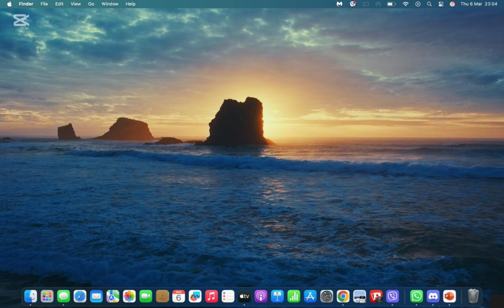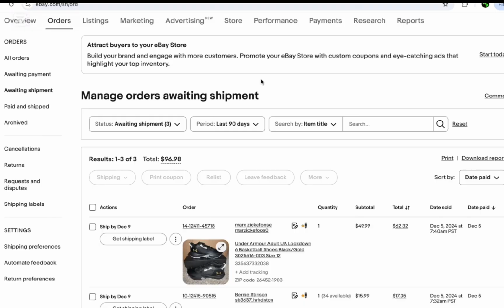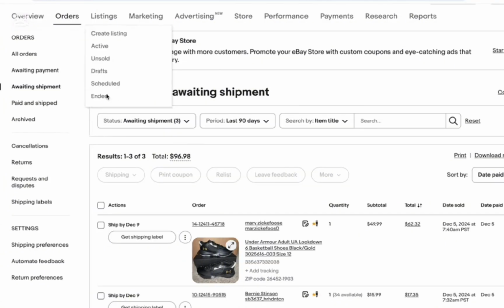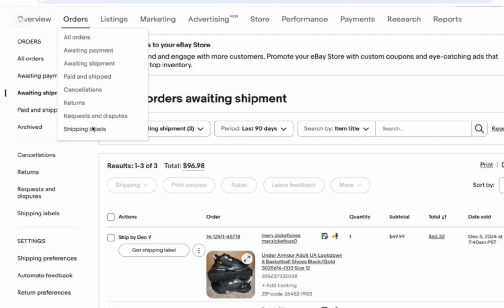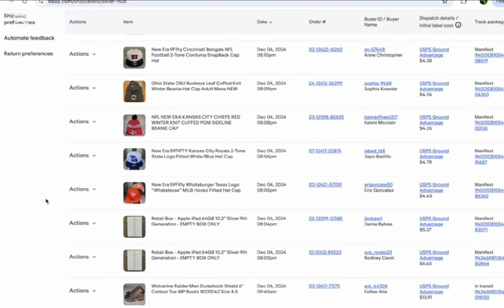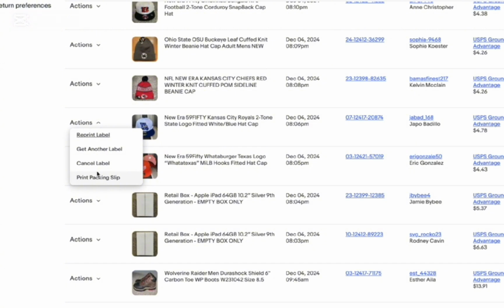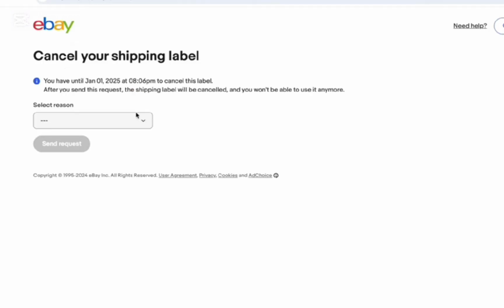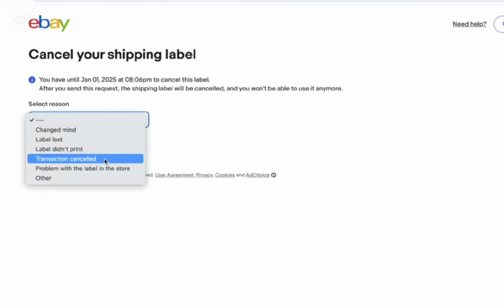How To Cancel Shipping Label In eBay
In today’s video, we’re going to explain how to cancel a shipping label on eBay. Whether you've made a mistake while purchasing a label or just need to make changes, canceling a shipping label is a simple process. So, without wasting much time, let’s dive right into it.

First, open your preferred web browser and go to the official eBay website. Log into your eBay seller account to access your Seller Hub. Once you're logged in, find and click on the "Listings" option located at the top of the order section. This will show all your current active listings and order history.

Next, tap on Active Listings to view all the orders that are still pending or in progress. After you’ve selected the Active Listings section, go to the Order section and find the Shipping Labels section. Here, you’ll see all the active shipping labels that have been purchased for your orders.

Once you’re in the shipping labels section, simply select the order for which you wish to cancel the shipping label. You will then see an option called "Cancel Label". Click on this option to proceed. Afterward, eBay will ask you to select a reason for canceling the label. Choose the most appropriate reason from the available options.

Finally, click on the "Send Request" button to submit your cancellation. And that's it! Your shipping label will be canceled. We hope this tutorial was helpful.